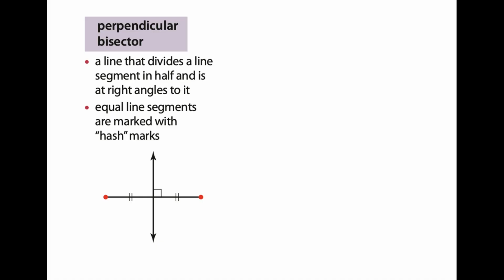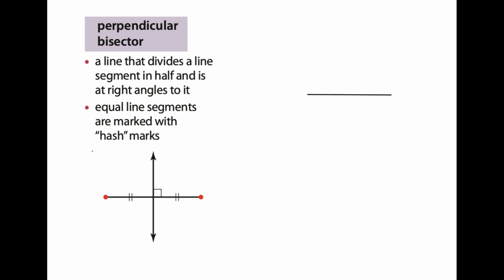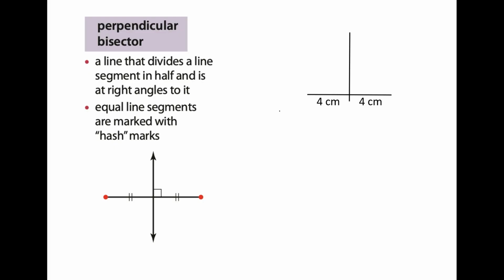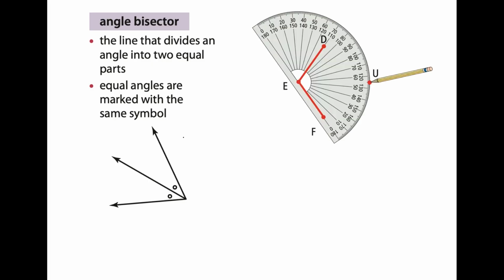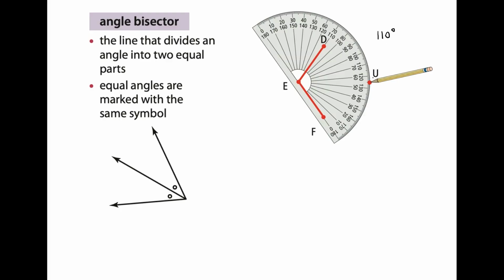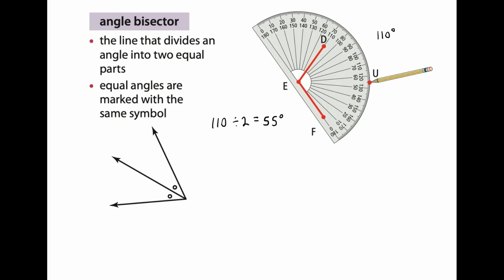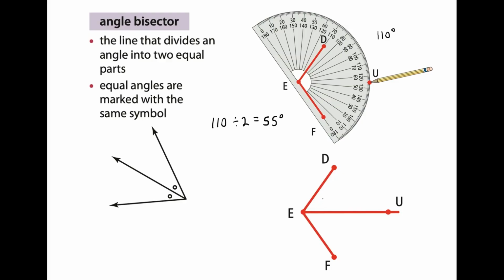Perpendicular Bisector and Angle Bisector